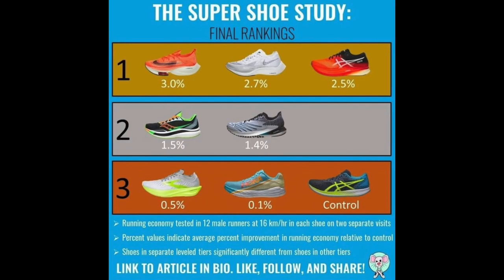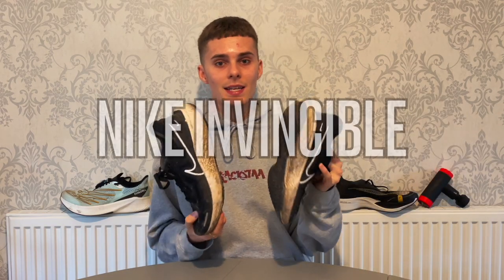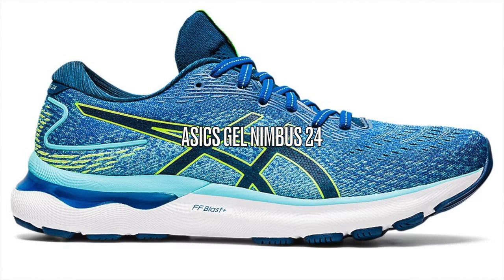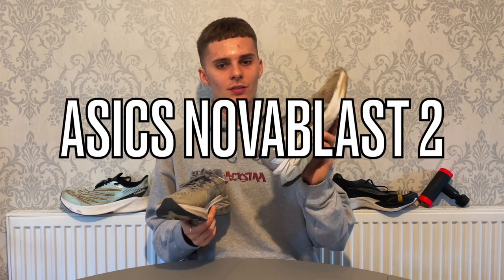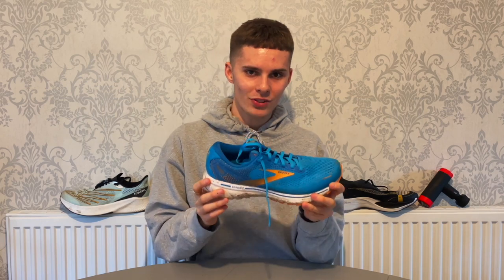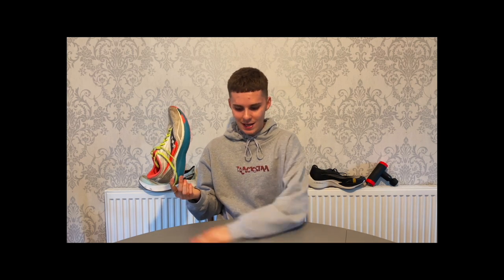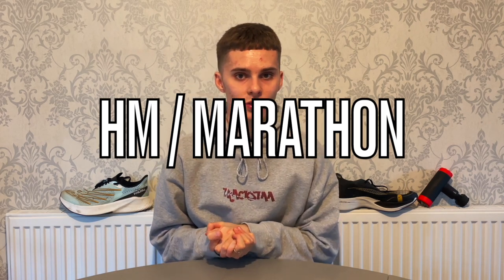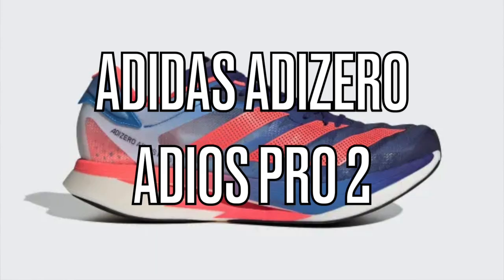THE BEST RUNNING SHOE ROTATION 2022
This is the best running shoe rotation in 2022. Let us know what you think the best running shoe of 2022 is so far!

Thumbnail credit - @AlexFilitti

The best running shoe reviewers:
Seth James Demoor
Ben Parkes
Believe in the run
the run testers
Kofuzi
Ben is Running
Running wharehouse
Alex Filitti

Whats the best running shoe in 2022?
whats the best running shoe rotation in 2022

Best running shoes in 2022

Easy recovery shoe:

Nike Invincible
Other options: New balance more v3, Asics Gel Nimbus 24

Daily Trainer:

Other options: New balance 1080 v12, Nike Pegasus 38 (meh), Brooks Ghost 14

Tempo shoes/threshold:

Saucony Endorphin Speed 2
Other shoes: New balance fuel cell tc, New balance rebel v2, Nike tempo next%, Brooks tempo

No spikes training
Note this is where I wear supershoes

Nike Streakfly
Other shoes: Adidas Adios 6, Saucony Endorphin Speed 2, Nike Tempo next%

5K 10K

Asics Metaspeed Sky
Other shoes: Adidas Takumi sen 8, Nike Vaporfly next% 2

Marathon

Other shoes: Asics Metaspeed sky, Nike Vaporfly next%, Adidas Adizero Adios pro 2

Note I haven’t included the new puma line up purely because I haven’t tried it.

Spikes training Adidas Avanti

Spikes racing Adidas Avanti/Nike dragonfly

Note the new balance LD x and Asics metaspeed LD? Isn’t included because they’re so limited. So if Asics and new balance are listening please send me some shoes!